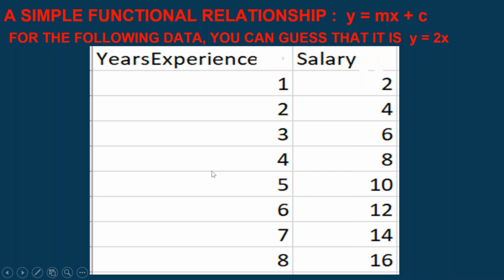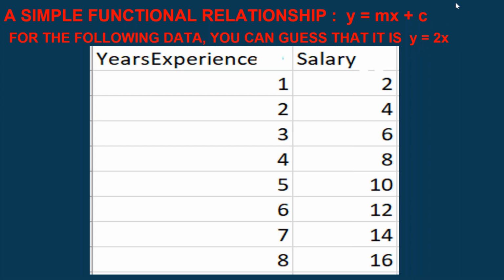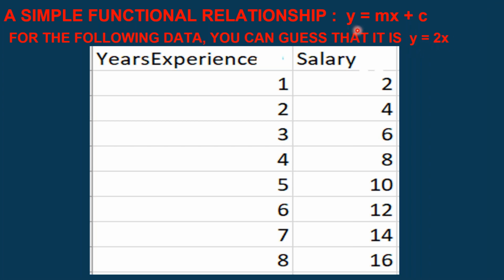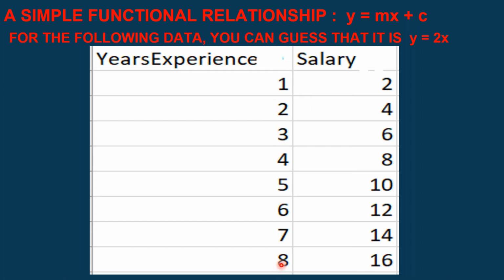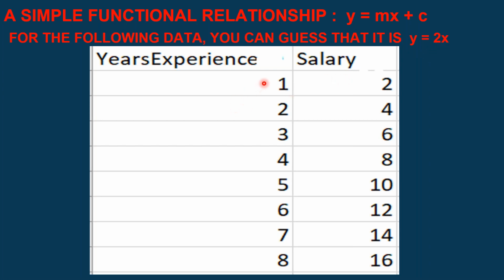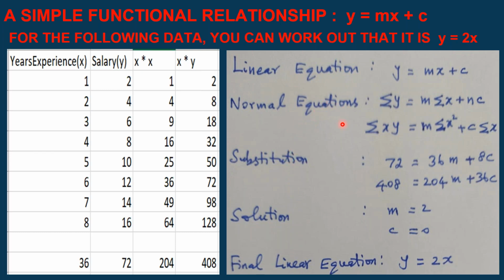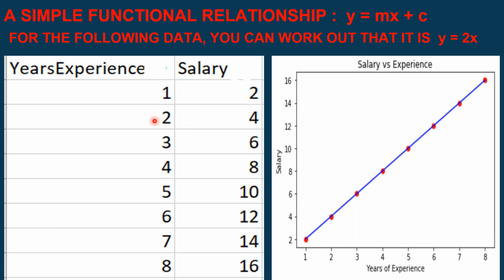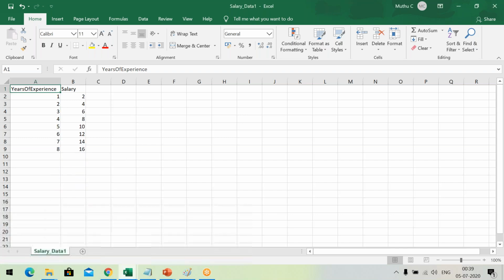24 Regression Demo 1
REGRESSION HELPS TO PREDICT A NUMERIC VALUE